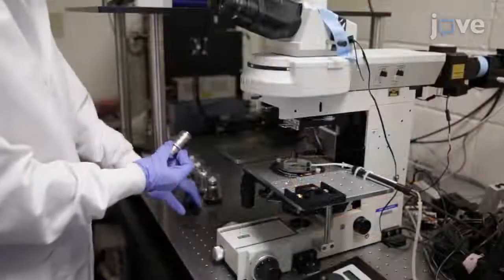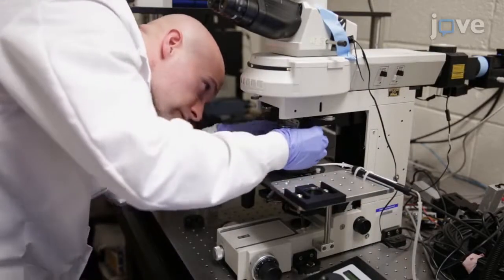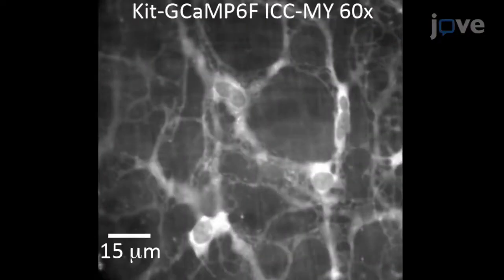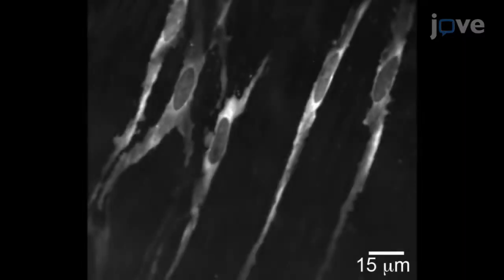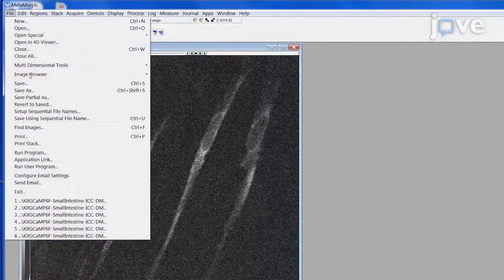Particle Analysis Techniques: Quantify Intracellular Ca2+ Signaling In Situ l Protocol Preview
Applications of Spatio-temporal Mapping and Particle Analysis Techniques to Quantify Intracellular Ca2+ Signaling In Situ -  a 2 minute Preview of the Experimental Protocol

Bernard T. Drumm, Grant W. Hennig, Salah A. Baker, Kenton M. Sanders
University of Nevada Reno School of Medicine, Department of Physiology and Cell Biology; University of Vermont, Department of Pharmacology, The Robert Larner, M.D. College of Medicine;

Genetically encoded Ca2+ indicators (GECIs) have radically changed how in situ Ca2+ imaging is performed. To maximize data recovery from such recordings, appropriate analysis of Ca2+ signals is required. The protocols in this paper facilitate the quantification of Ca2+ signals recorded in situ using spatiotemporal mapping and particle-based analysis.